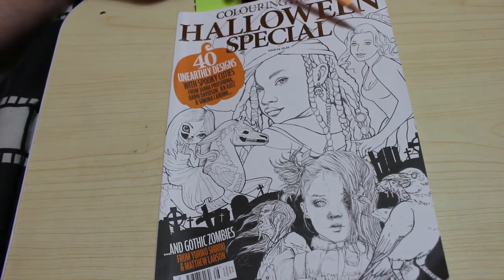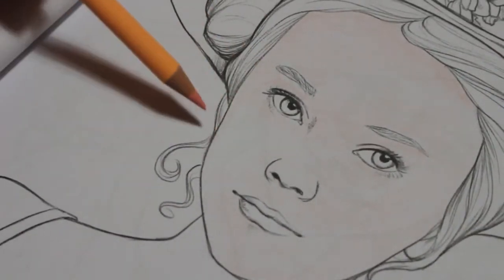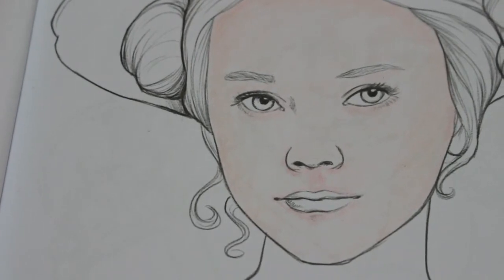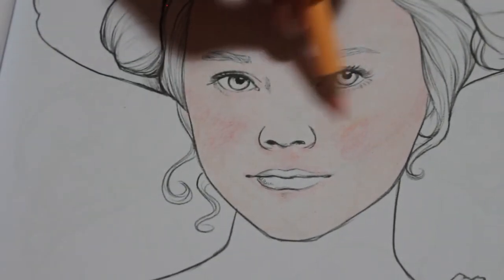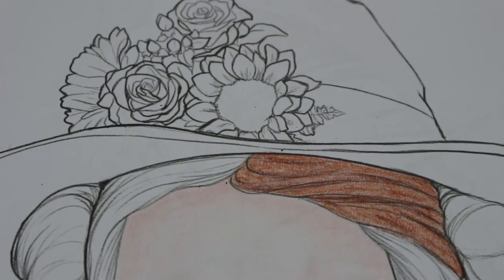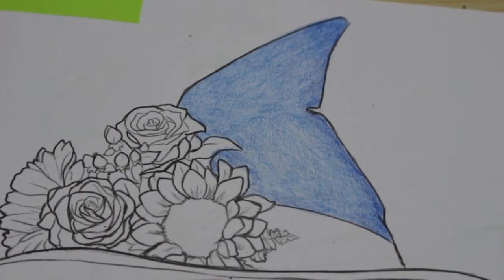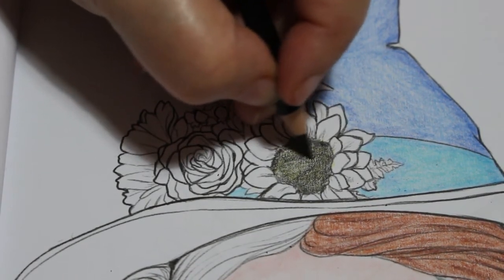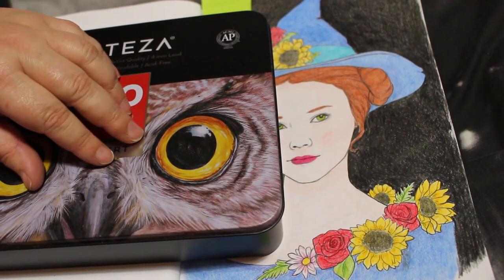1st Impressions Arteza Expert Pencils Pt 2